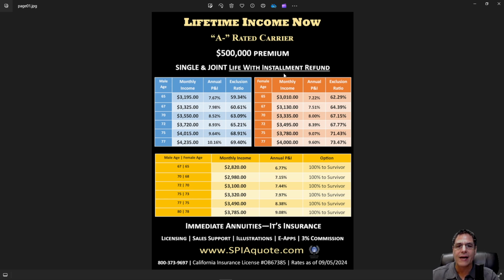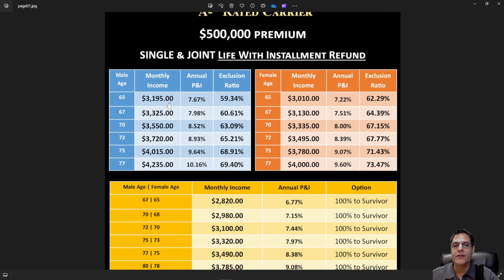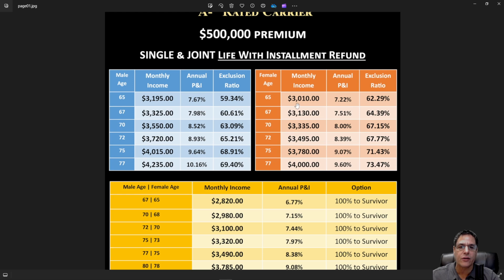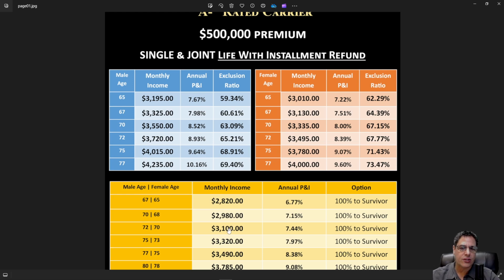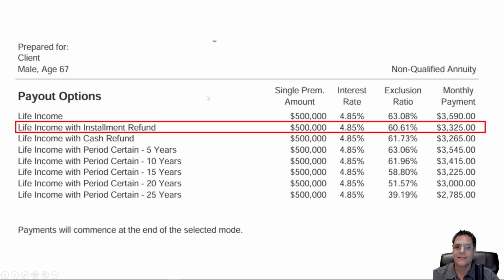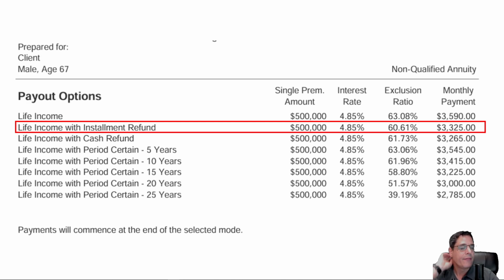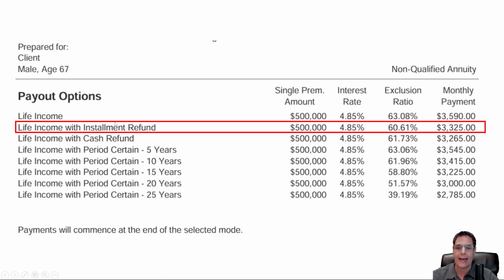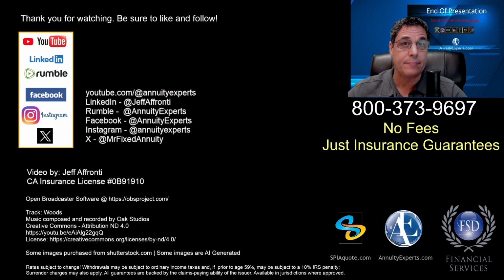$500,000 Lifetime annuity income with money back guarantee. It's called an Installment Refund option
$500,000 Premium
SPIA - Life With Installment Refund - With this option, clients receive guaranteed income during their lifetime. If the client passes away before the total income paid equals the initial premium, the beneficiary will continue to receive income payments until the amount matches the initial premium.

🔔 Follow on social media accounts for more great content!